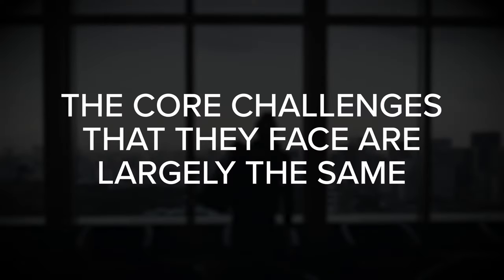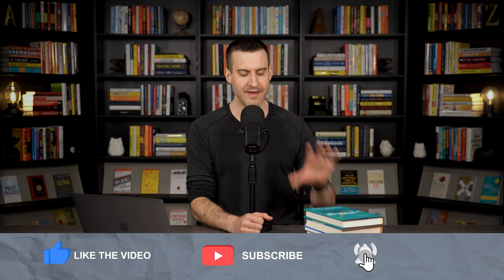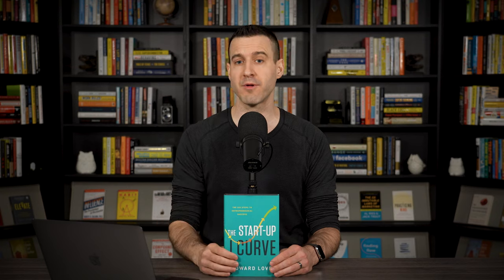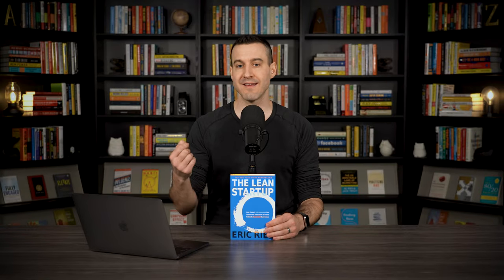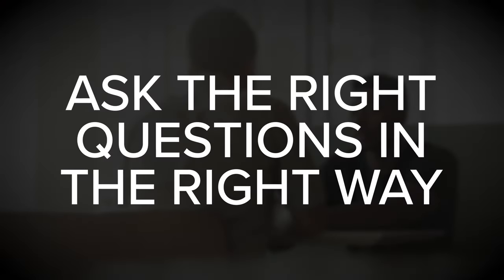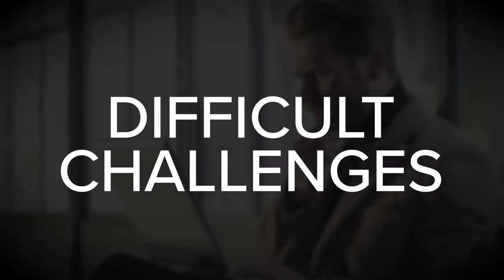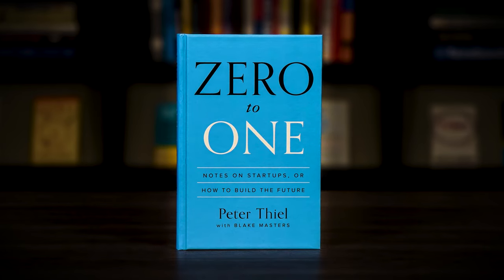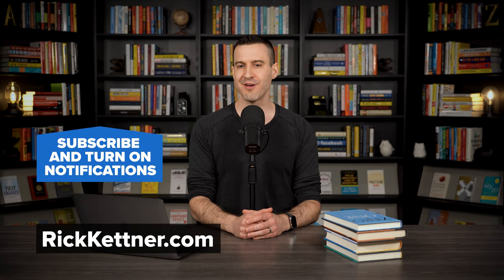The 5 Best Startup Books For Entrepreneurs To Read In 2024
Many startups fail outright, and those that survive often fall short of their potential. However, there are steps you can take to increase your odds for success. So, let's explore advice from the 5 best startup books for entrepreneurs to read in 2024.

The books in this list can help you adopt best practices and avoid common mistakes. So, if you only have time to read five books during your startup journey, these are the ones I recommend most.

📚 AUDIOBOOKS ARE THE MOST CONVENIENT WAY TO READ

4. THE HARD THING ABOUT HARD THINGS by Ben Horowitz

Follow Rick Kettner on social media.

CHAPTER MARKERS
00:00 - The 5 Best Startup Books For Entrepreneurs To Read In 2021
01:08 - Book #1 - The Startup J Curve
02:04 - Book #2 - The Lean Startup by Eric Ries
03:01 - Book #3 - The Mom Test by Rob Fitzpatrick
03:55 - Book #4 - The Hard Thing About Hard Things by Ben Horowitz
04:54 - Book #5 - Zero To One by Peter Thiel
05:45 - Conclusion and Final Thoughts